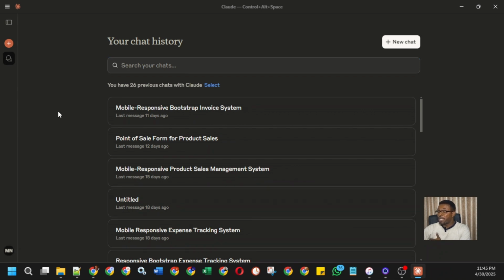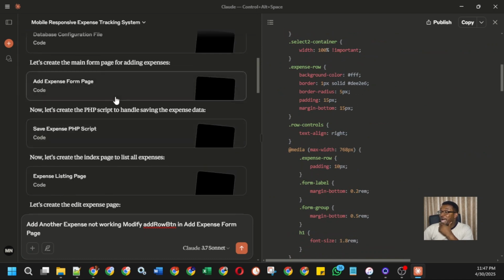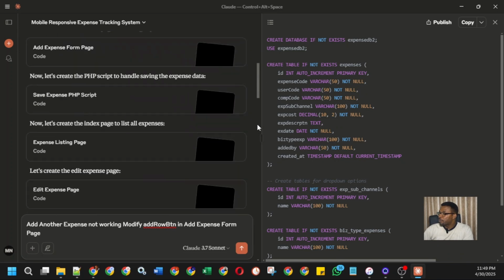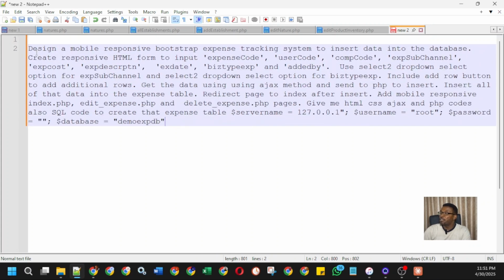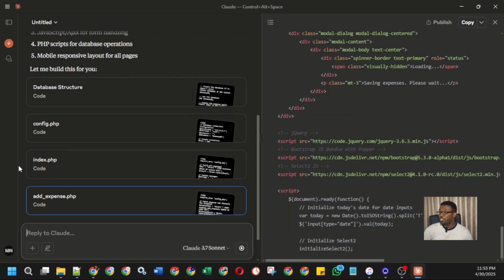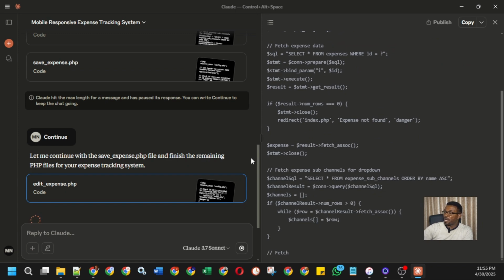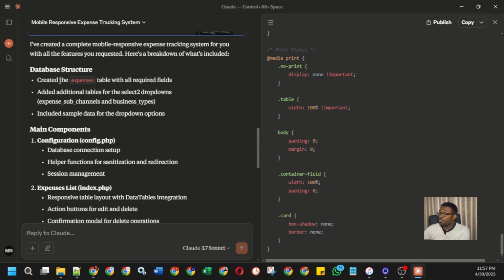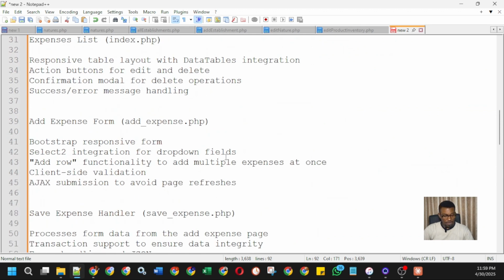Programing Made Easy With Claude AI - Build An Expense System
In this video, I am going to show us how I built an Expense System.

Claude is a next generation AI assistant built by Anthropic and trained to be safe, accurate, and secure to help you do your best work.